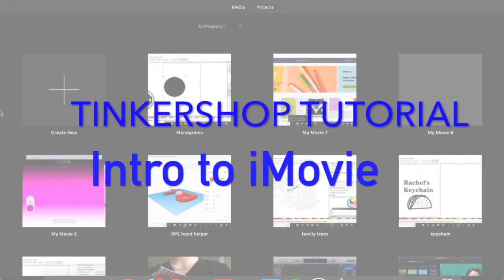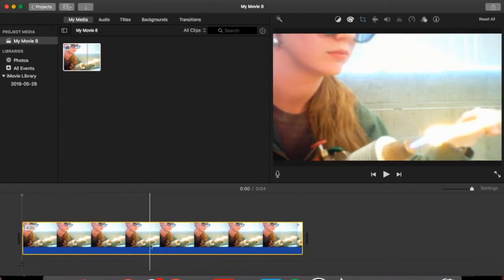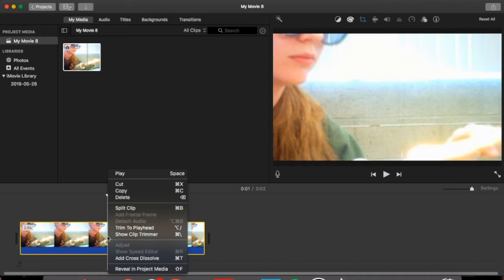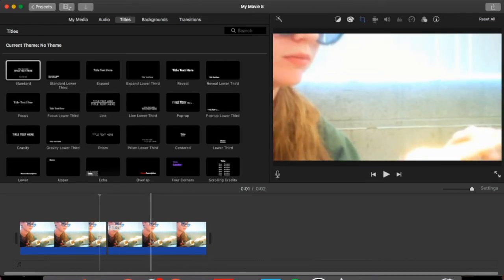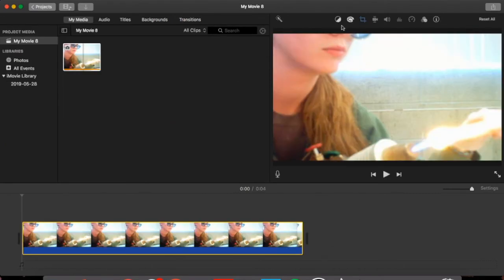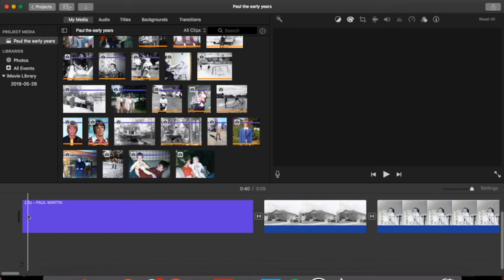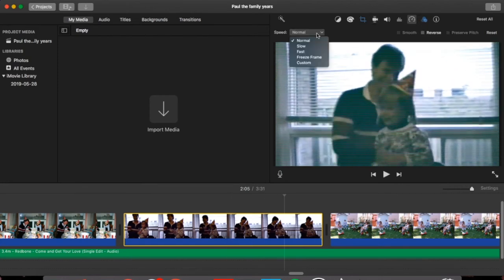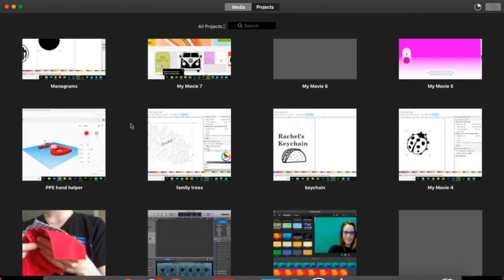Tinkershop Tutorial: Intro to iMovie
Do you miss designing in the mediaLAB? Join our Library programmer, Rachel, for an online tutorial about the basics of using iMovie.